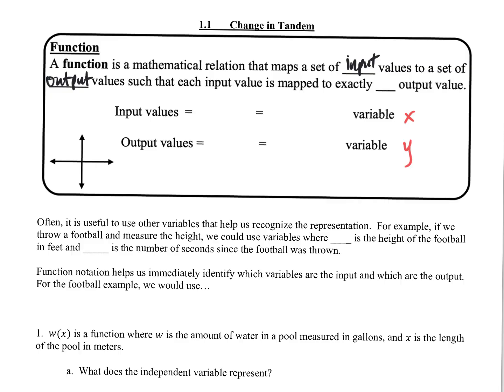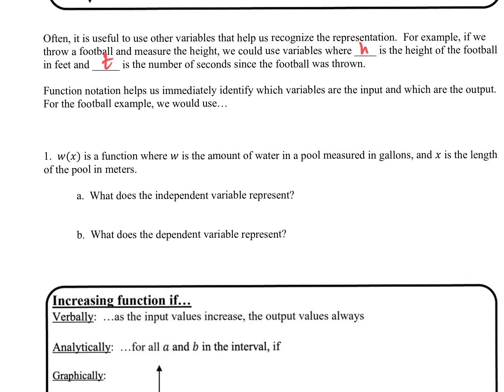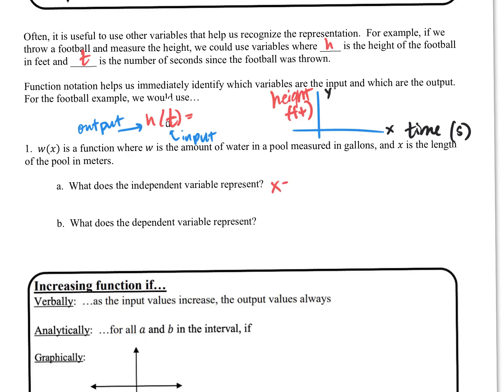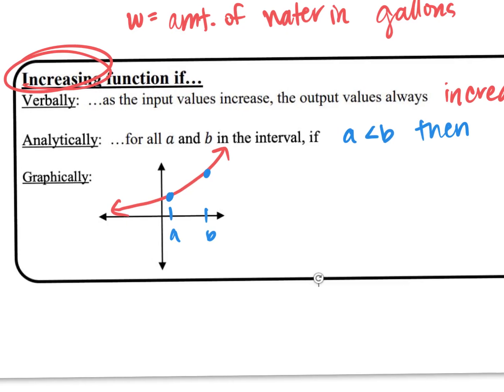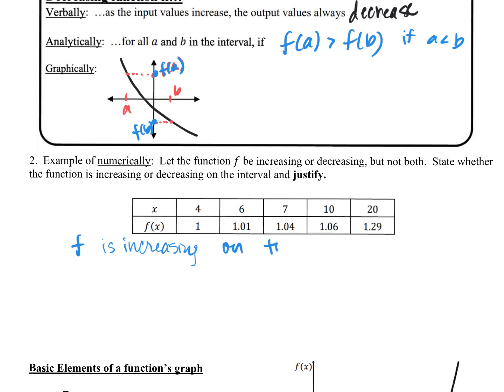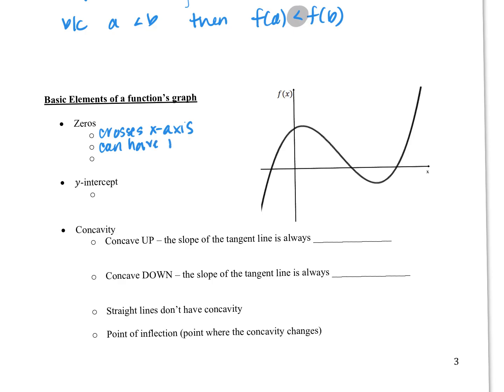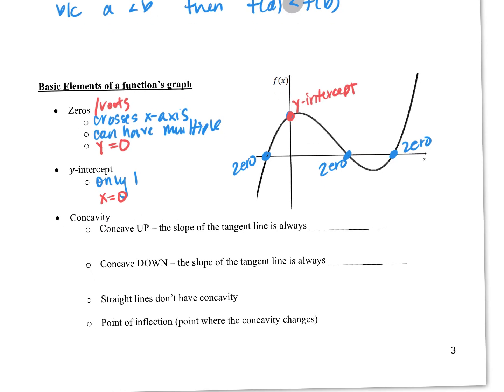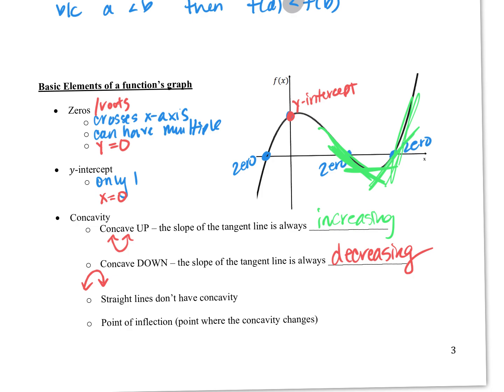HPC Unit 1 NOTES